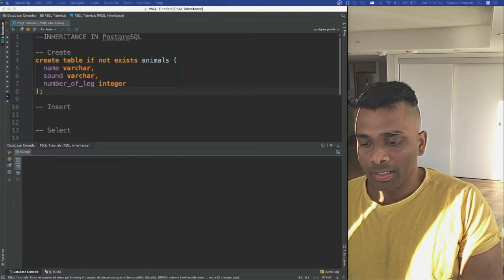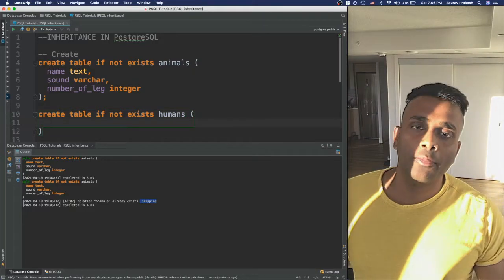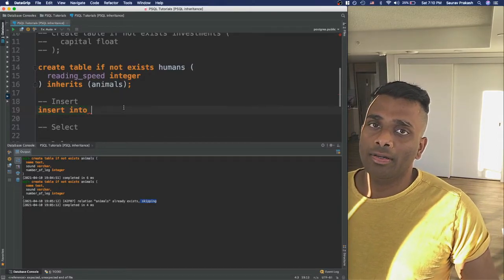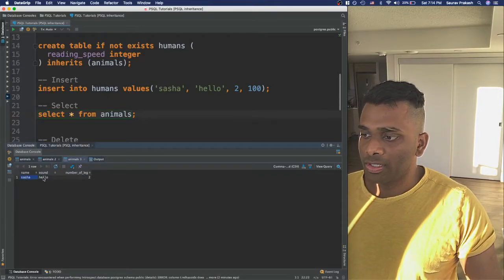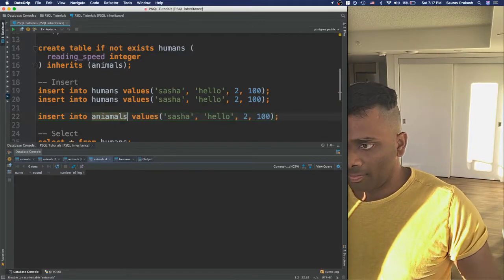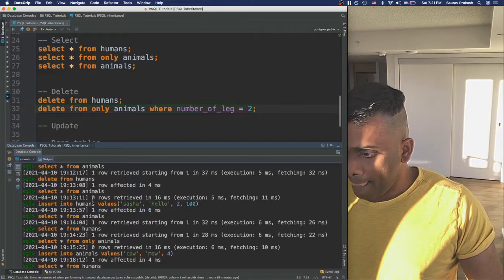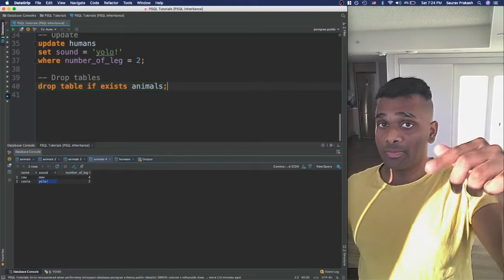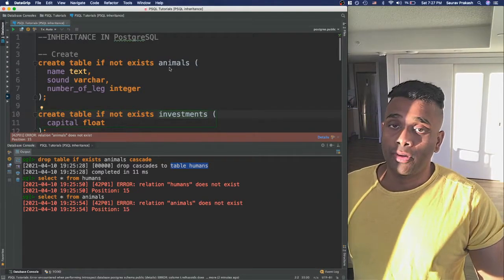Column inheritance: Postgresql PSQL Full Course Teachmedatabase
Tell us what should be the next video topic on the channel be?

PSQL Inheritance: Let us tune in and learn the concept of column inheritance in Object-Relational Database programming. I would be using PostgreSQL but the concepts apply to any Object-relational databases. PostgreSQL supports an advanced object-relational mechanism known as inheritance different from foreign key relationships we normally know.

Making an app is pretty simple but making sure the architecture is right and is not brittle is tough. Knowing database programming in-depth sets you apart from other engineers, helps you make the most of backend programming, and will get you a six-figure job very easily. Any business needs data to operate and guess where do they come from! :)